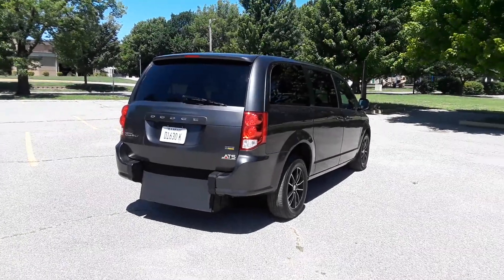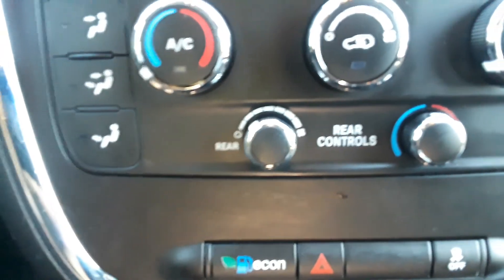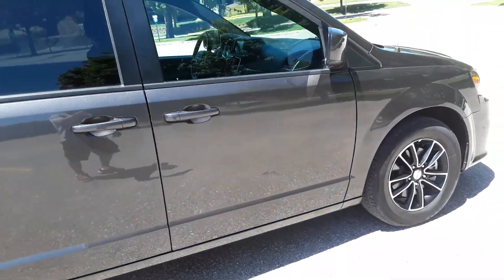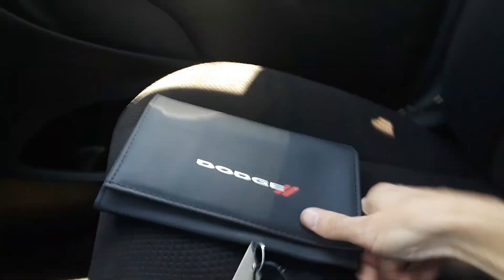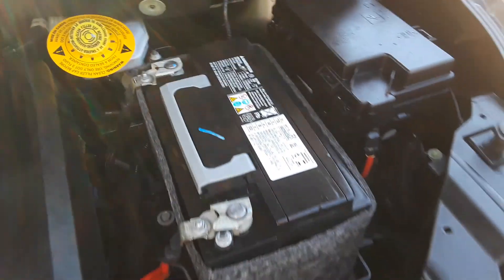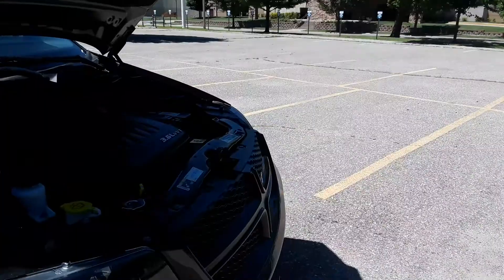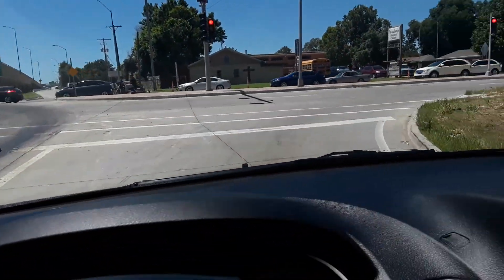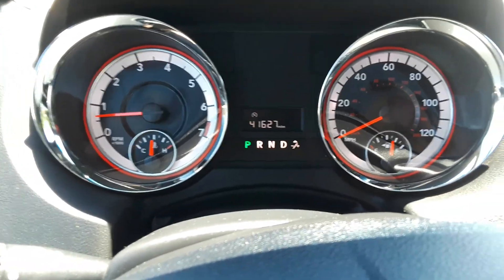Wheelchair Mobility Van 2018 Dodge Caravan SE 1381, 41K Miles, $28,500